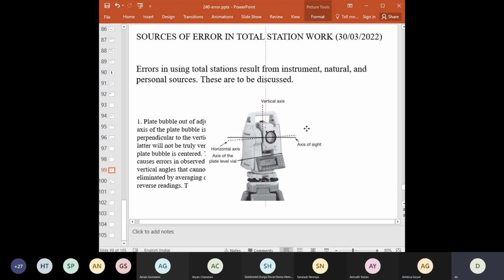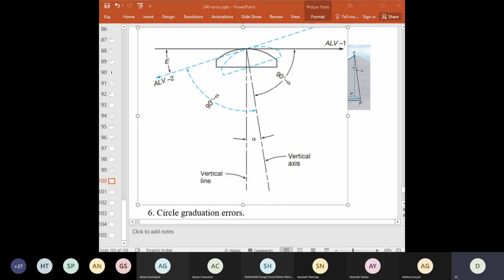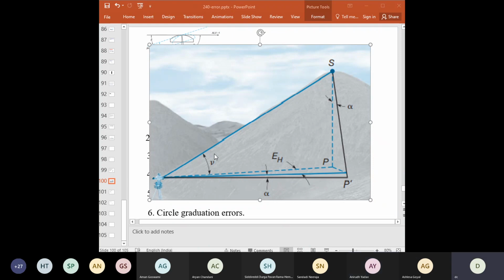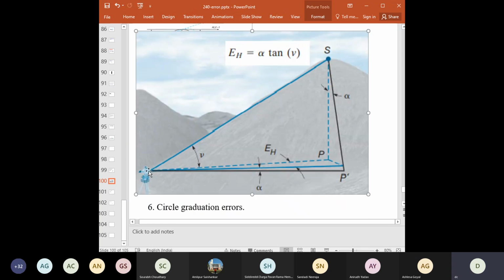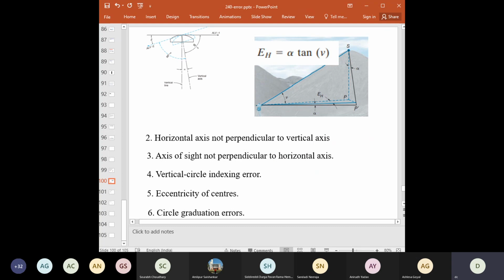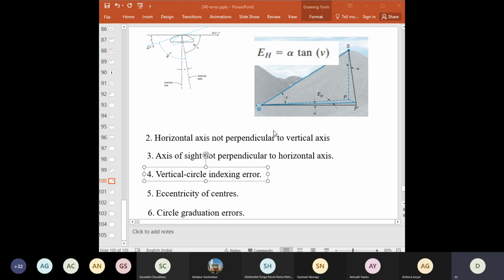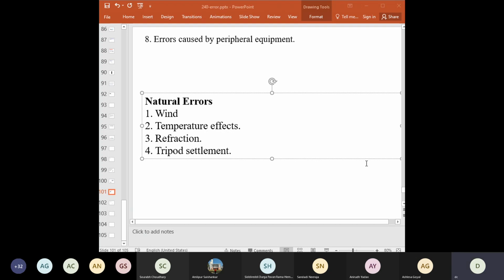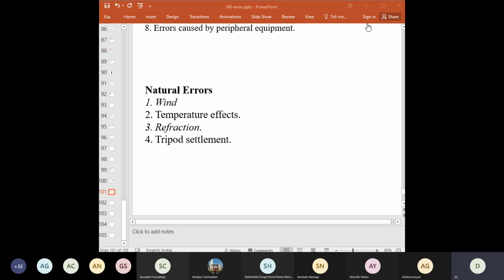L-28 || MINE SURVEYING || 30/03/2022